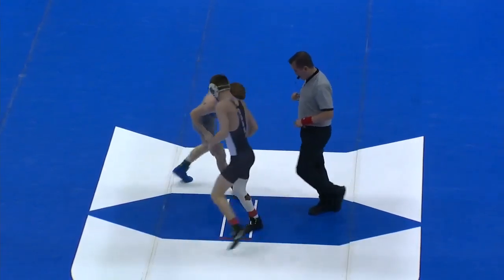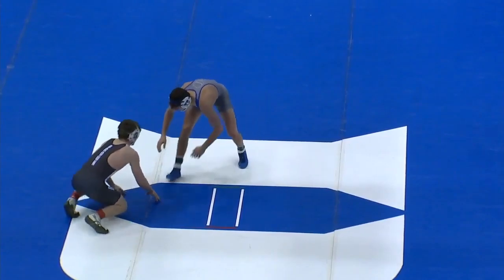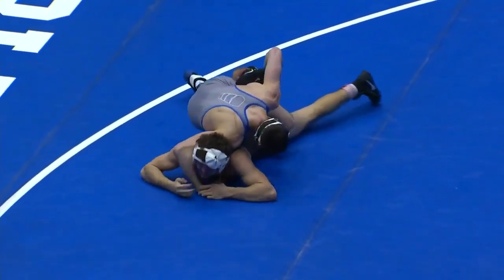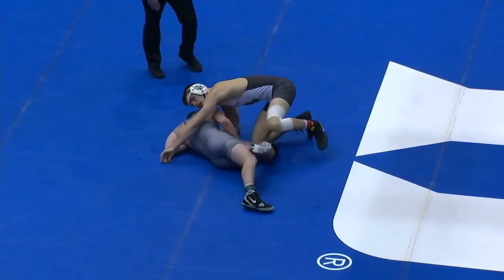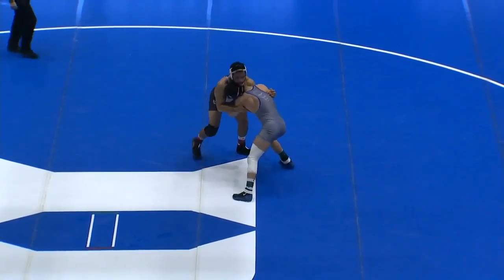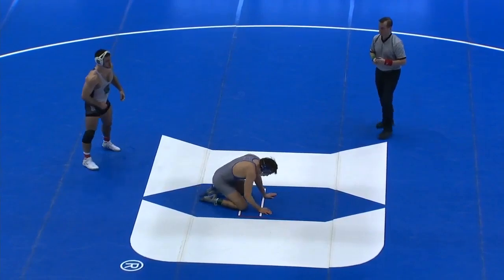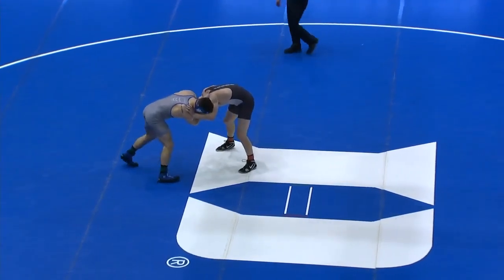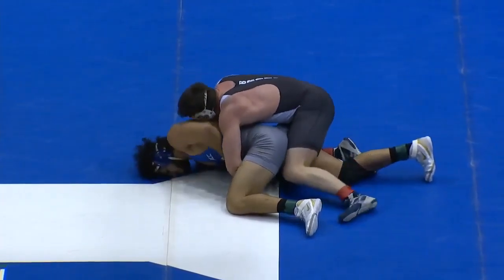Duke vs Brown college wrestling dual 2019